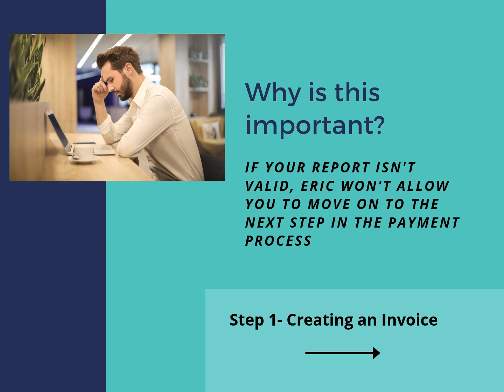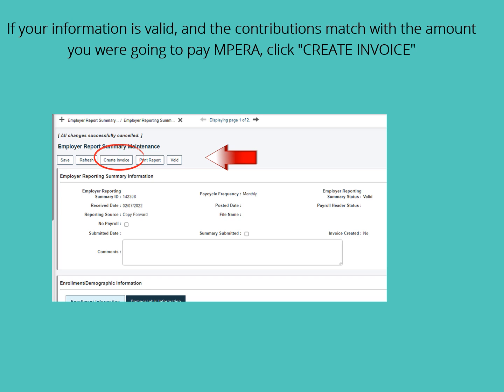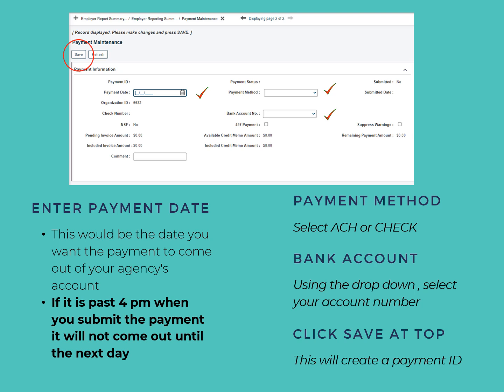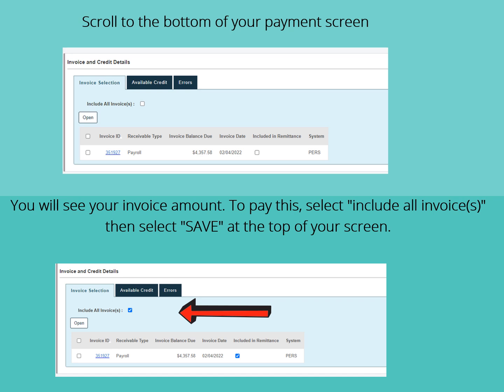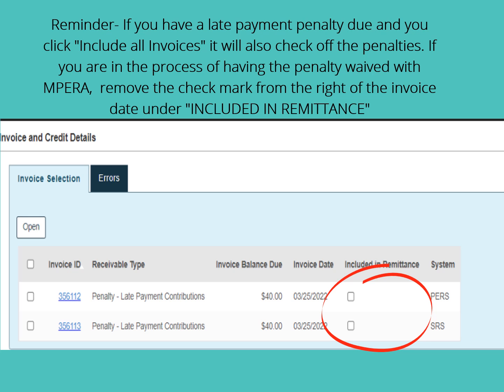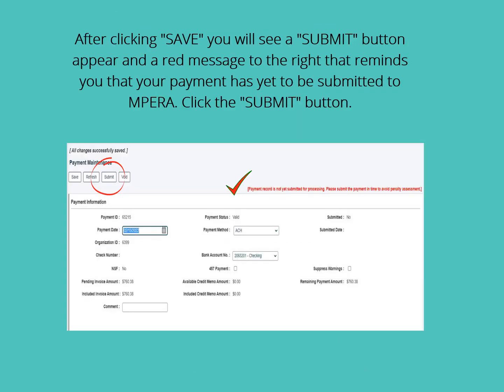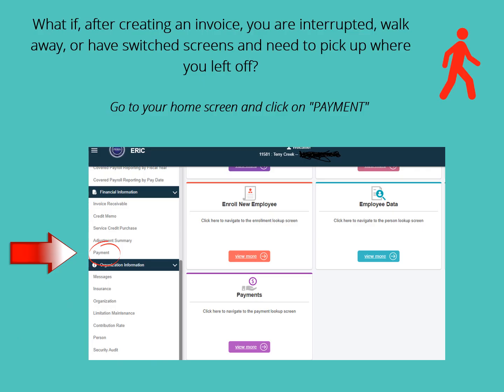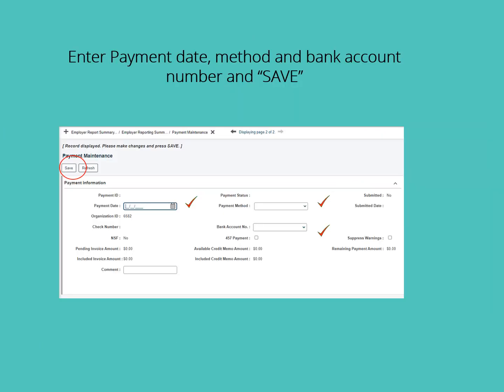Making a Payment in ERIC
For Montana State Employers working in the ERIC system. Please refer to mpera.mt.gov for updated information, this and much more in the Employer Manual.